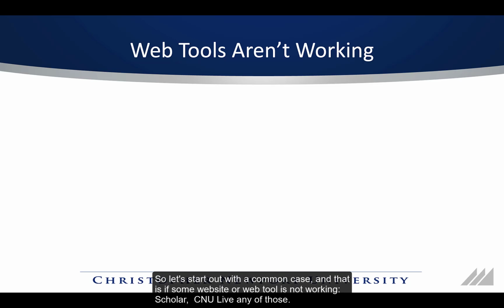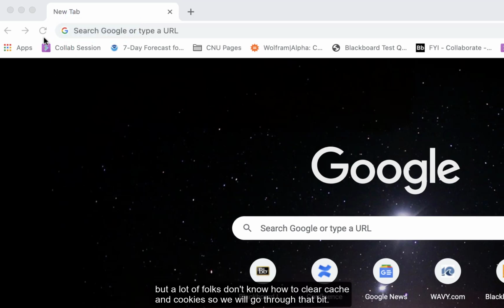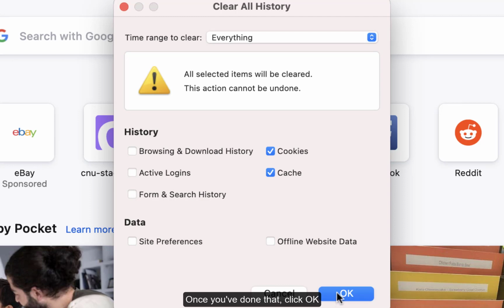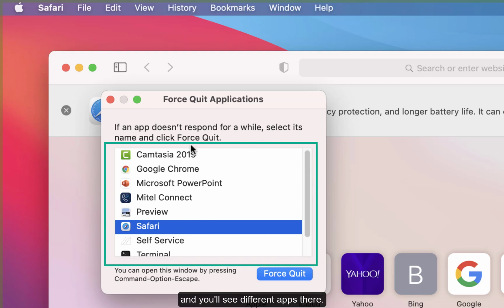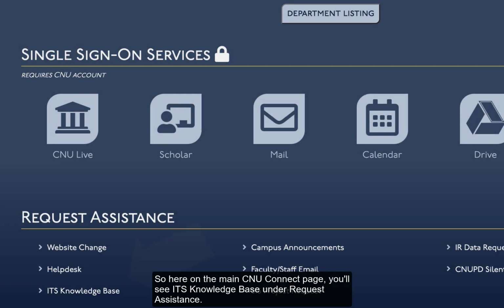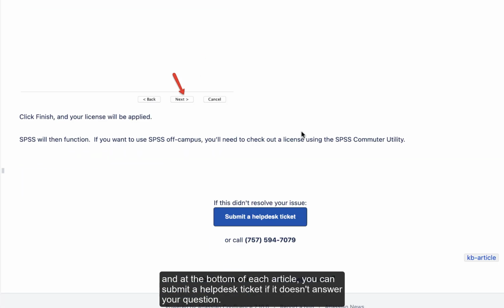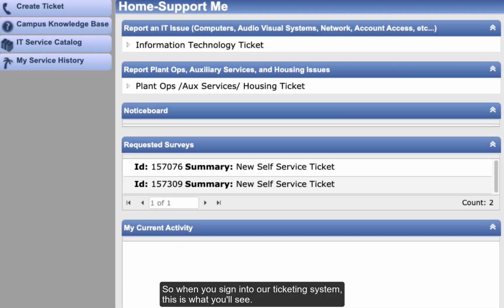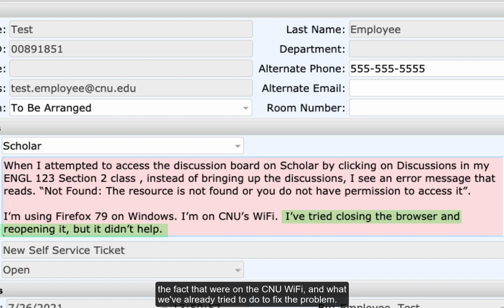Troubleshooting IT Problems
This video will give you instructions on how to troubleshoot any issues with programs, websites, or your computer.  You can access the knowledgebase mentioned in the video